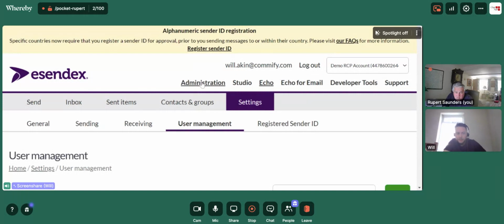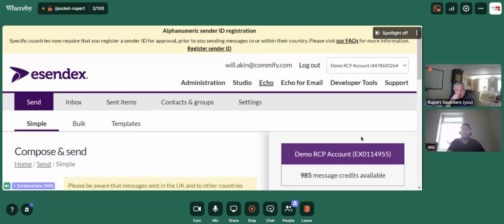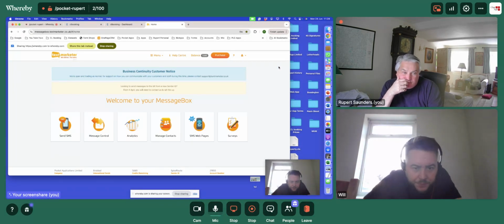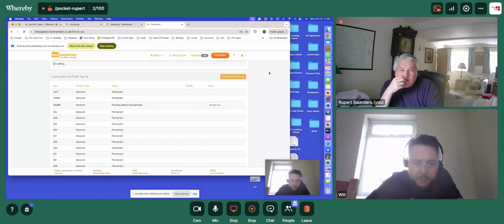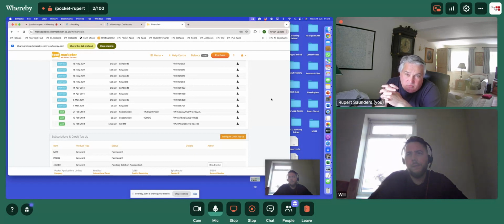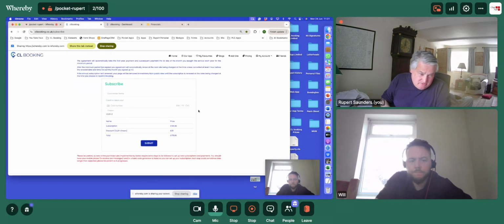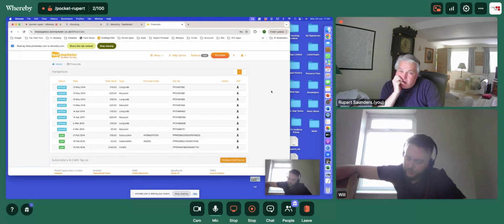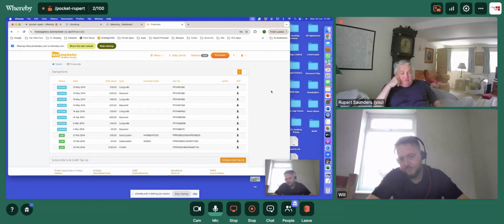Text Marketeer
meeting video